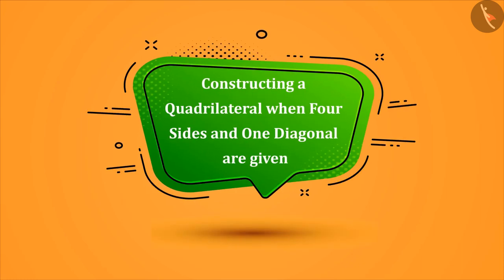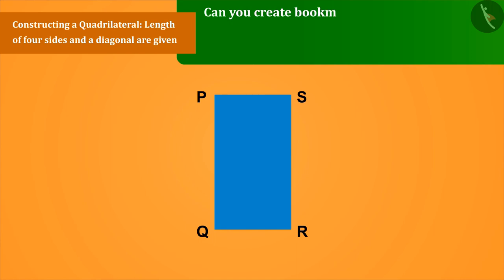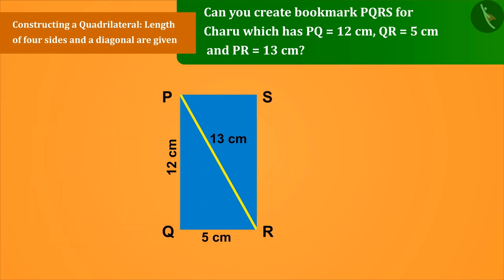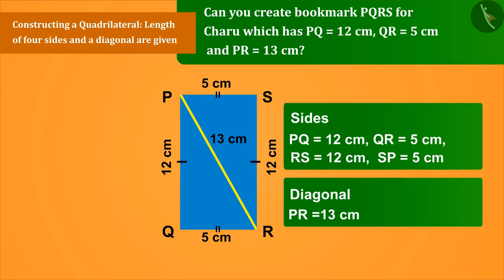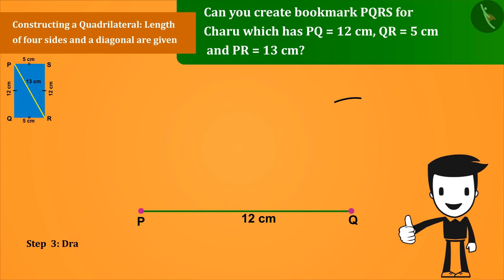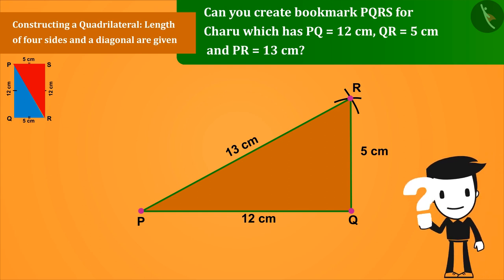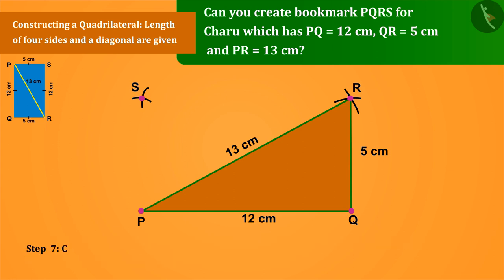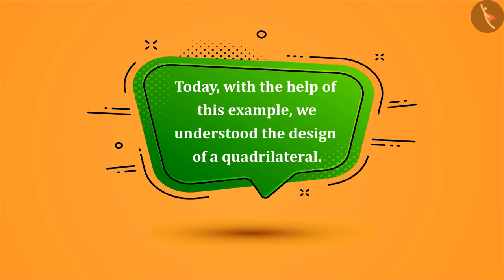Construction of a quadrilateral when length of 4 sides& a diagonal are given|Part 2/3|English|Class8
Construction of a quadrilateral when length of 4 sides& a diagonal are given|Part 2/3|English|Class8 | NCERT

Constructing a quadrilateral (length of four sides and a diagonal are given) | Practical Geometry | Grade 8 | NCERT | Practical Geometry

Welcome to part 2 of Constructing a quadrilateral (length of four sides and a diagonal are given). In this video, we will discuss various examples of Constructing a quadrilateral (length of four sides and a diagonal are given).